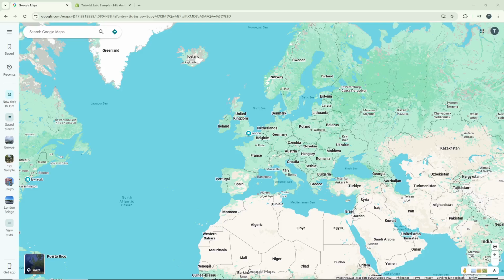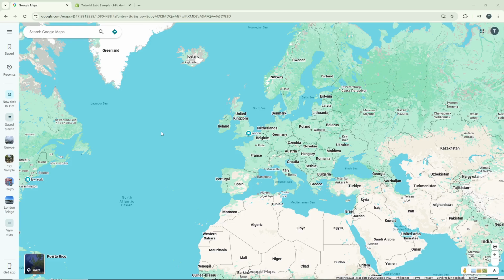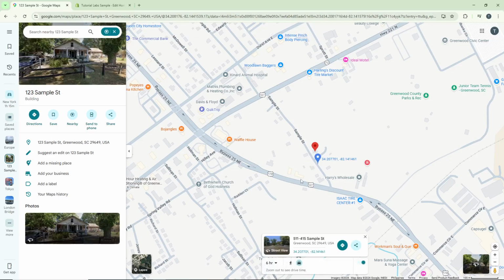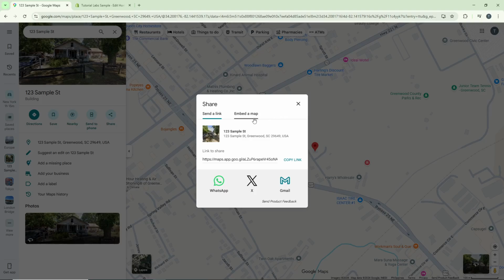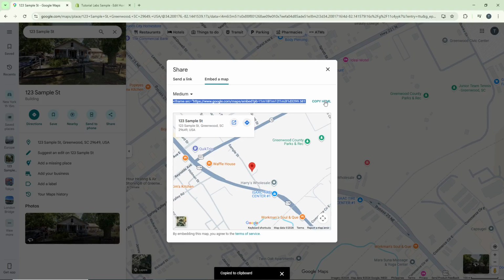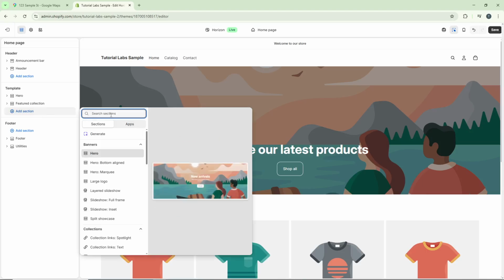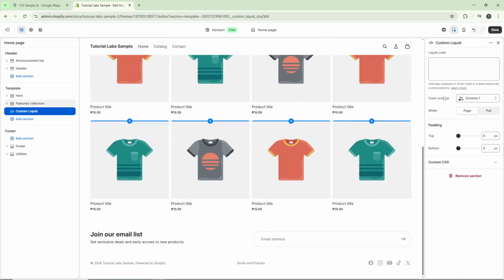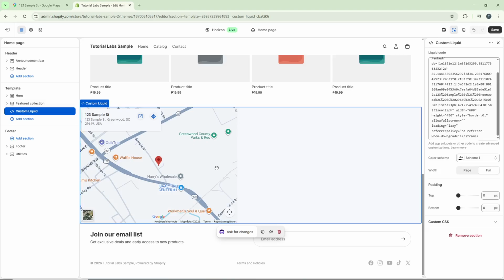How to Add Google Maps to Shopify (Tutorial 2026)